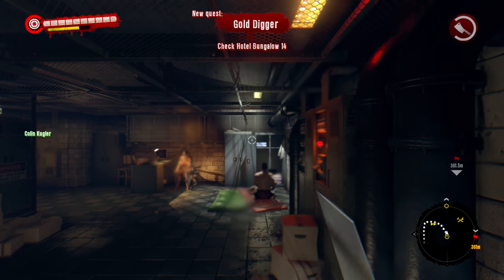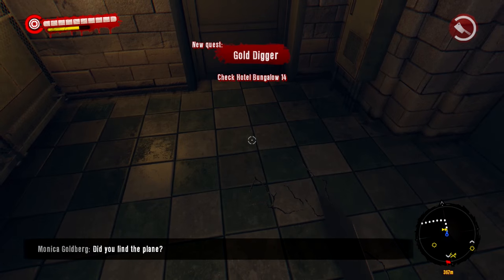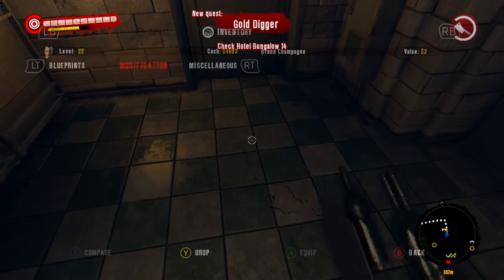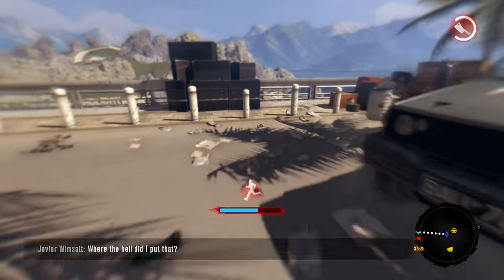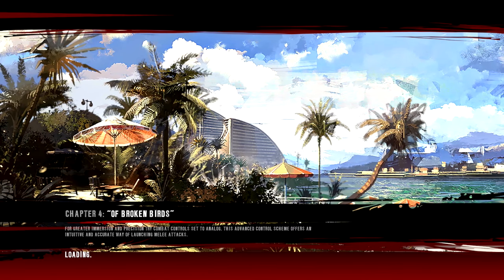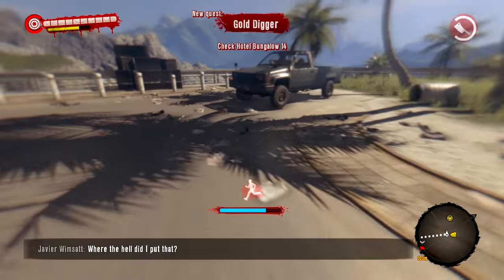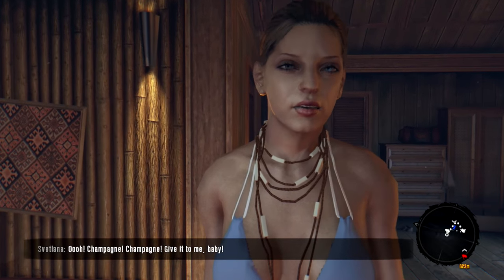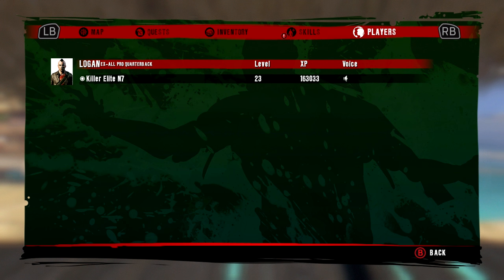Dead Island Definitive Collection Unlimited Money & Exp Glitch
Unlimited money and exp for everything in the game have fun =)